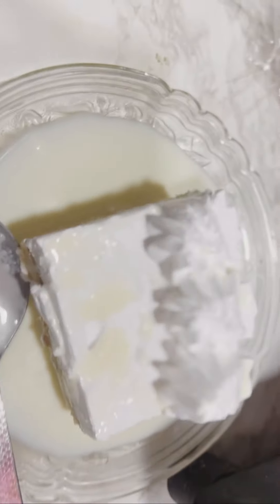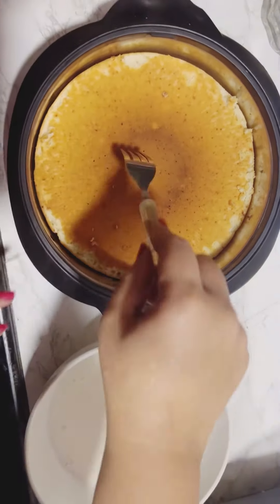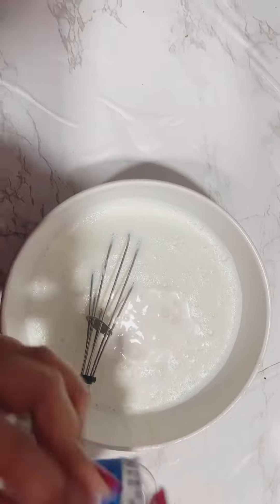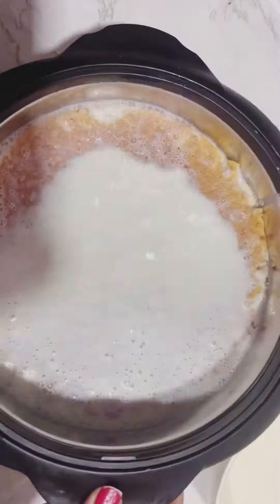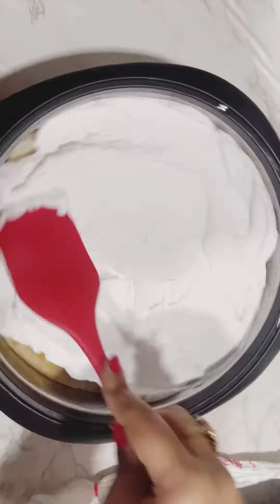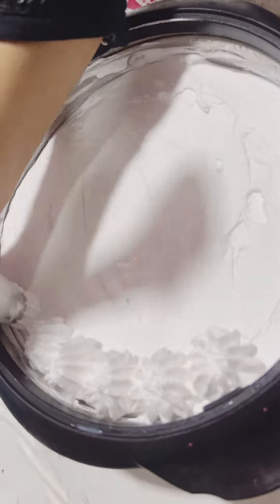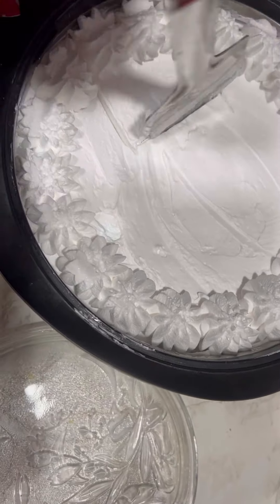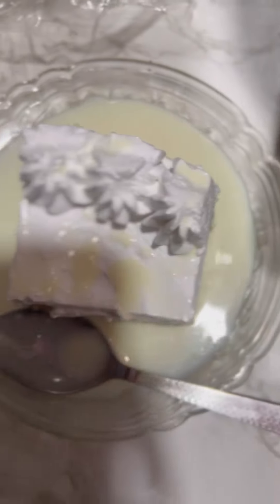Alia Bhatt’s favourite🎂Milk Cake Recipe@aliabhatt